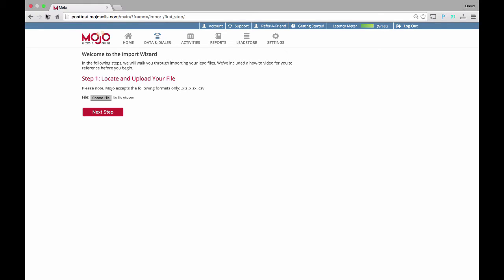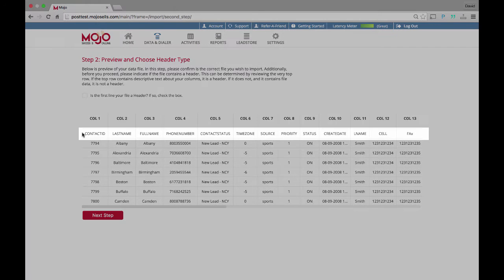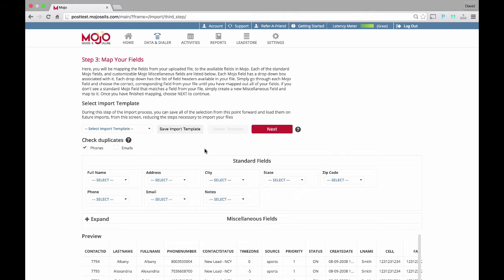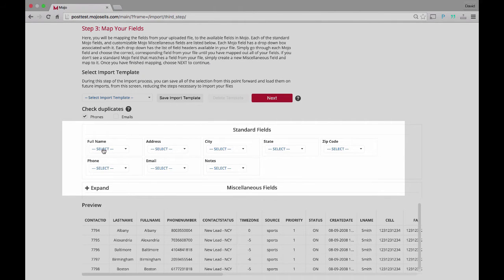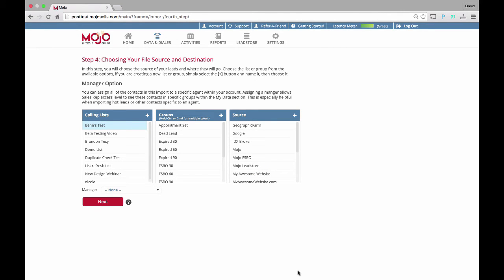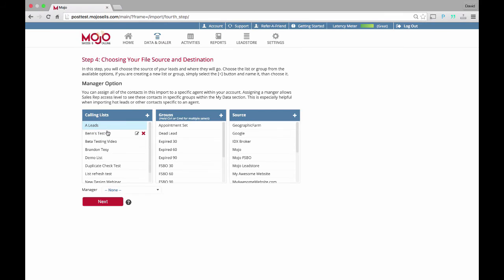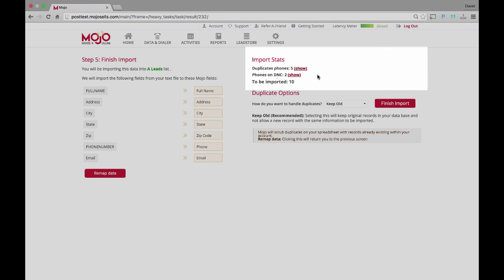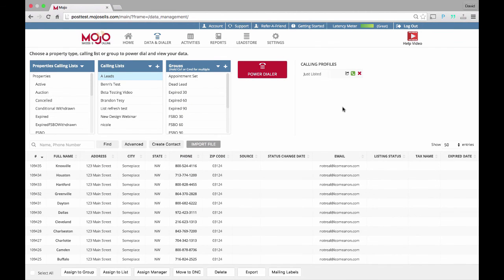Importing Data Files